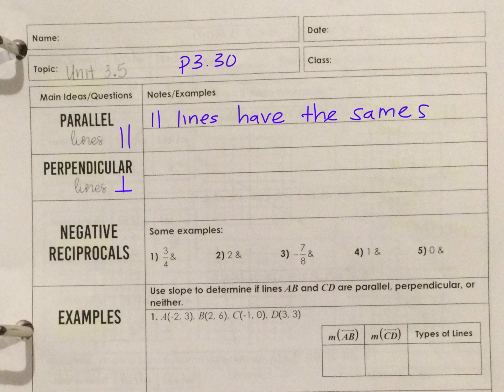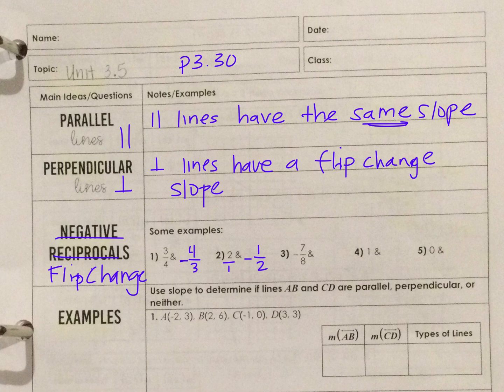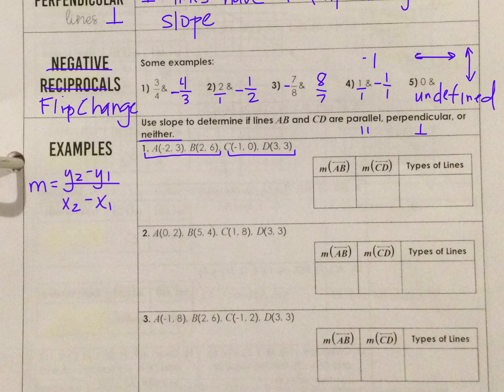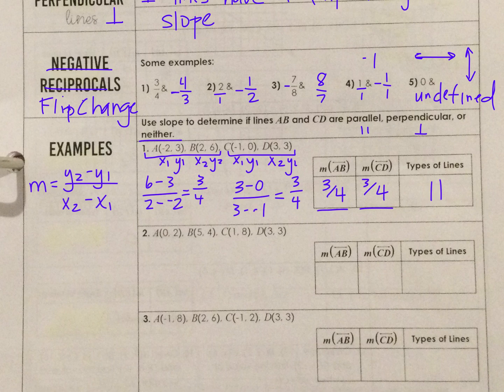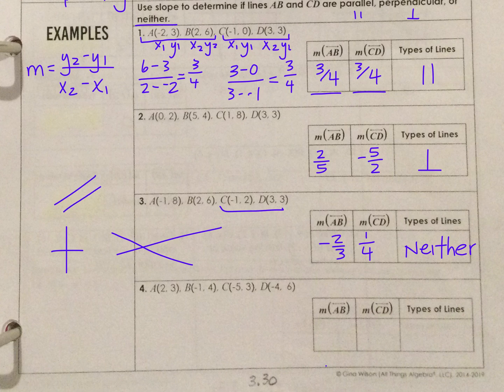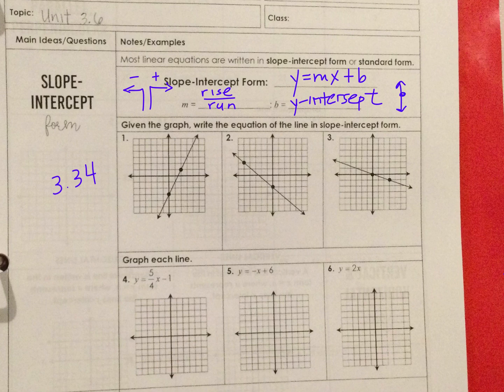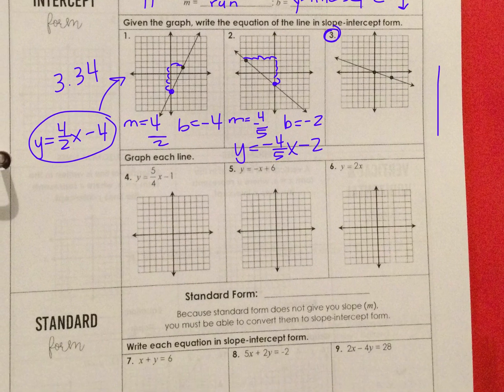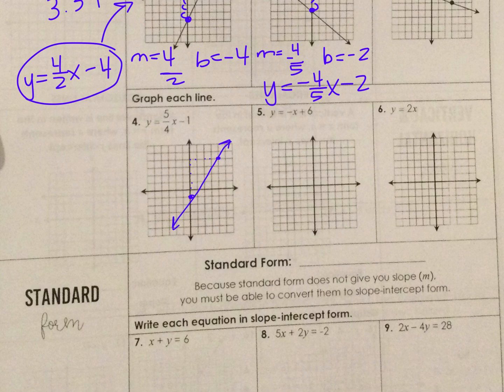March 4, 2025